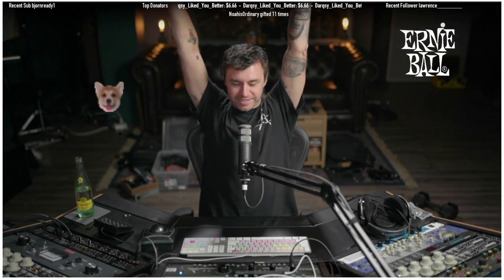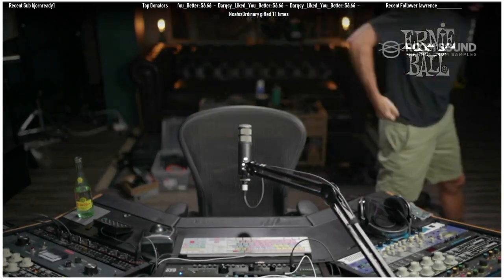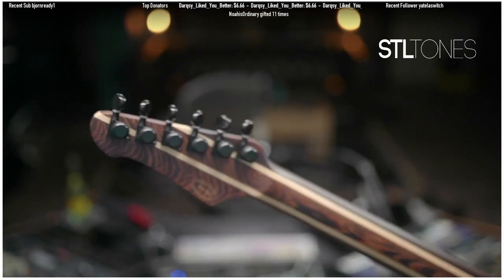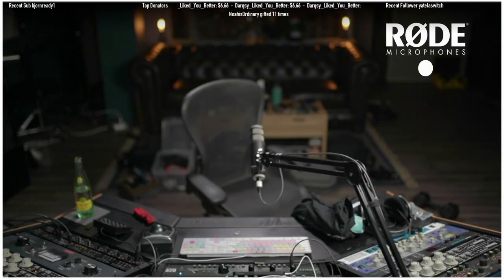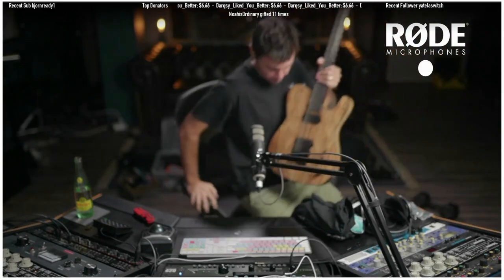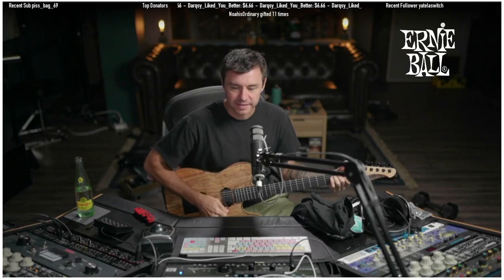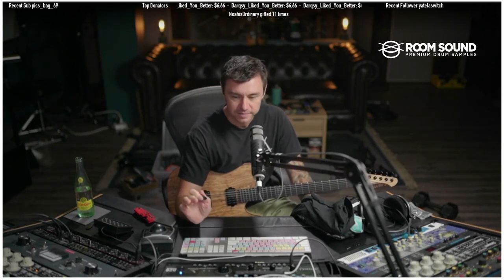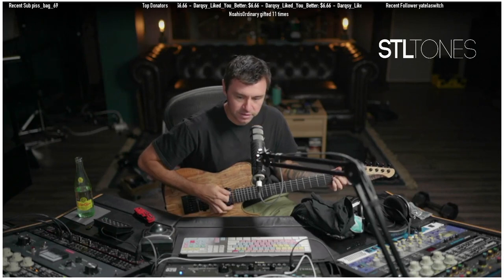Beau Burchell unboxes his new signature guitar from Balaguer Guitars.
LIve unboxing from twitch.